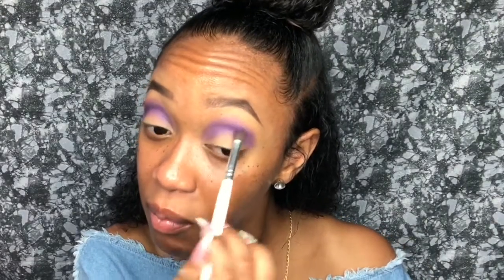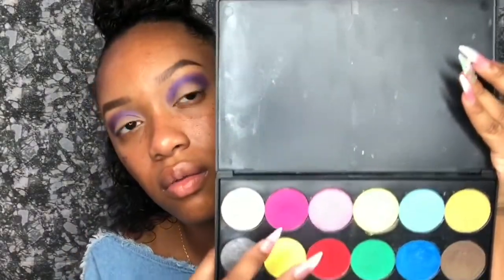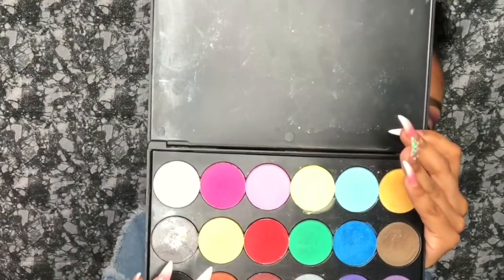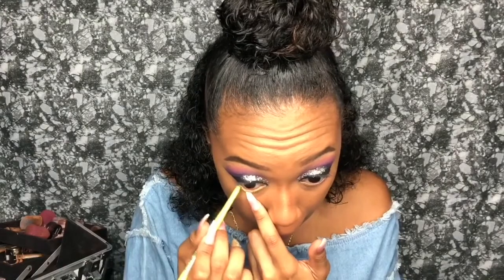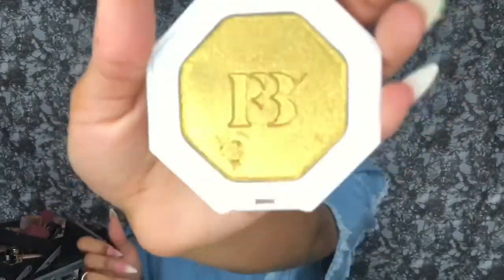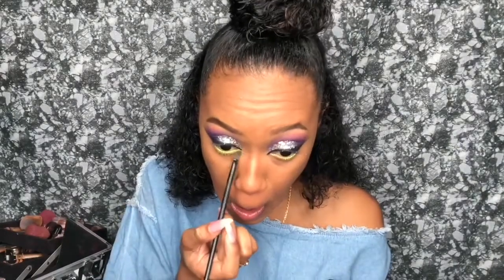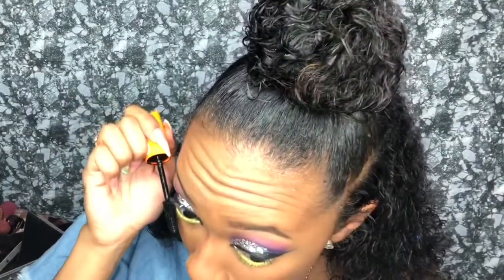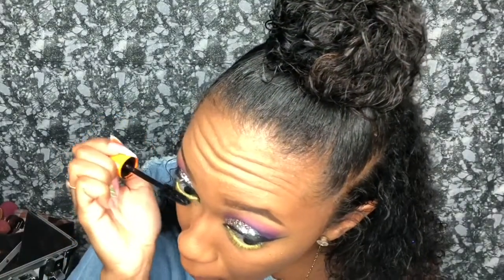Bomb Purple & Neon Glitter Eyeshadow: Make Up Tutorial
Thank you guys for watching and supporting me along this journey! I am new to YouTube and all the love and support I have been recieving is truly amazing ! ✨
Skin
Primer - Nyx Pore Filler
Foundation- Fenty Pro Filter Matte 380
Concealer - Maybelline Instant Age Rewind 145 (Golden)
Setting powder - Fenty (Cashew )
Highlight - Fenty Trophie Wife
Contour - Fenty Match Stick Truffle
Contour - True Complexion Contour Palette Medium to Dark
Eyes
The Crayon Case- Watch My Smoke Palette ( Tropical Punch , Apple Martini, & Gingerale)
Eyeliner- Maybelline Eyestudio Blackest Black
Eyelashes - Kiss Couture Brassiere
Glitter - Mermaid Scales USA Wild Things
Glitter primer - Nyx Glitter Primer
Lips
Fenty Beauty- Gloss Bomb Fussy
Lip Liner - brown pencil